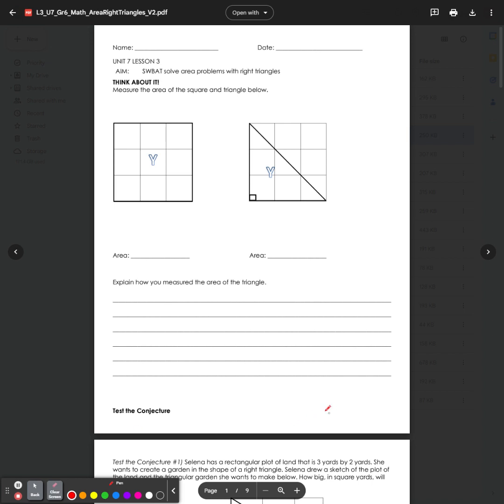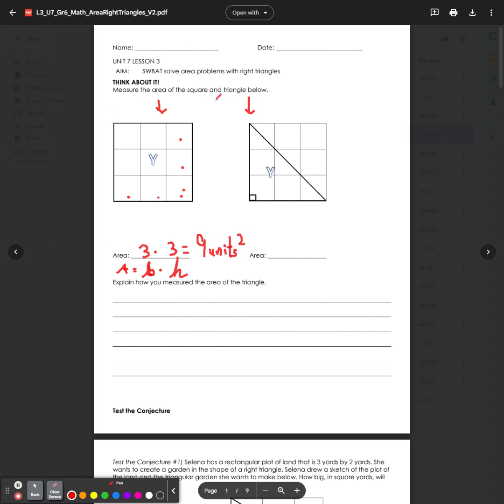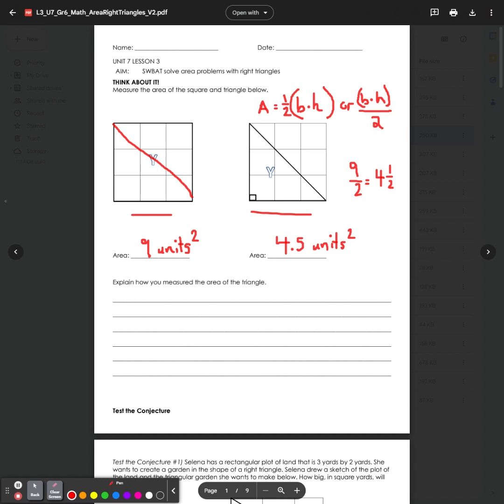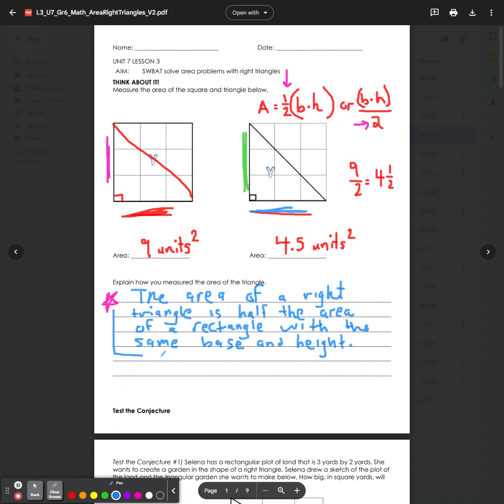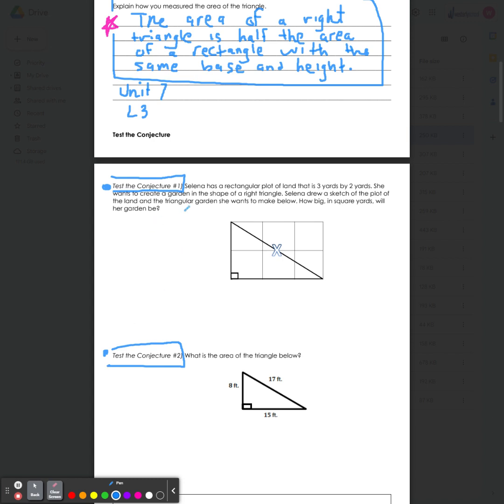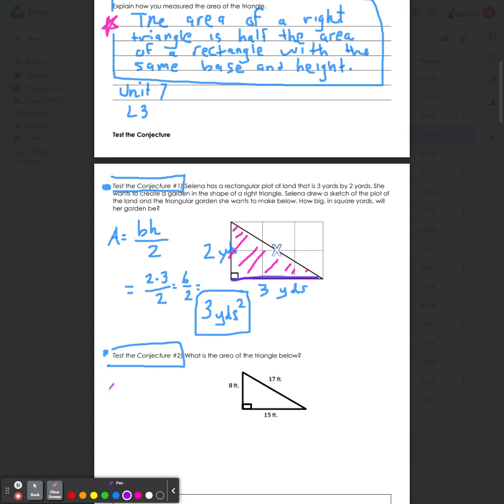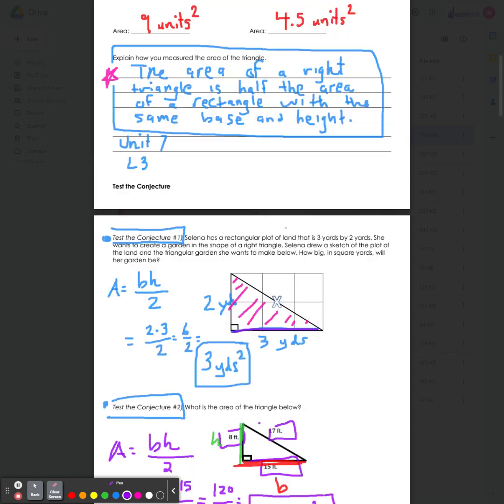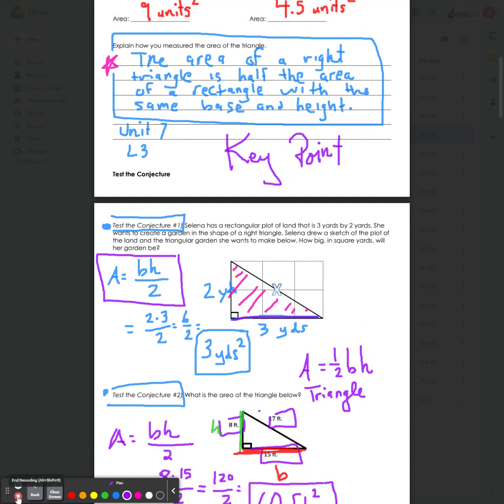M6 Unit 7 Lesson 3